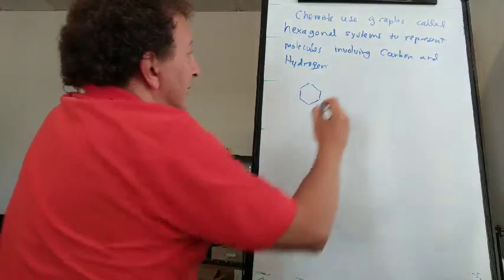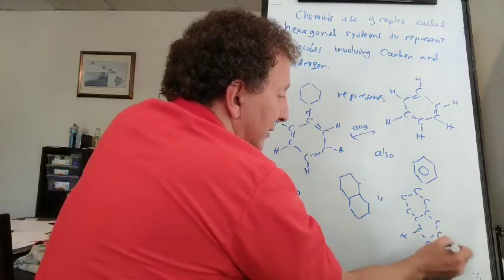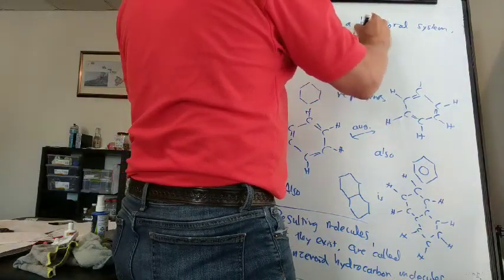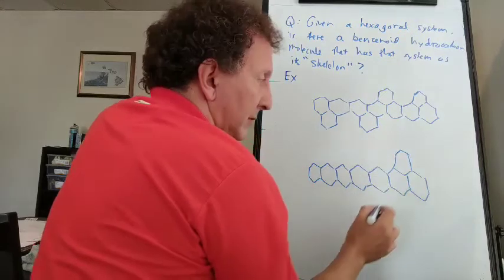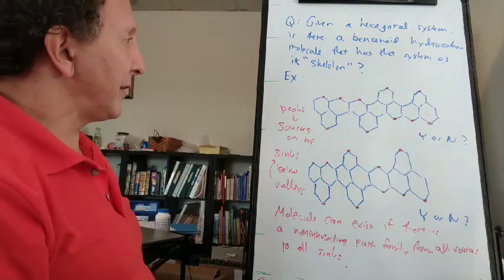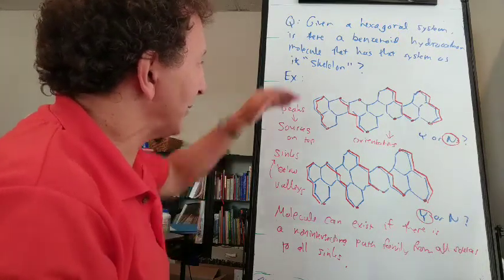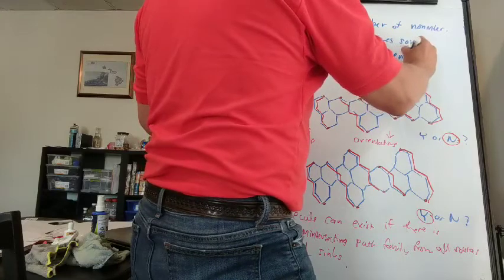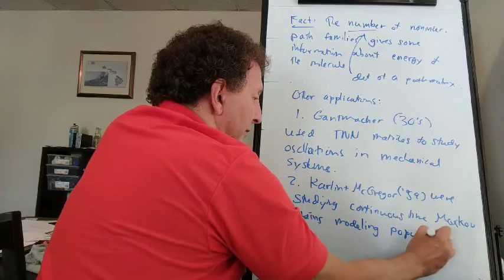MATH 450 Week 8 Lesson 2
Benzenoid hydrocarbon molecules